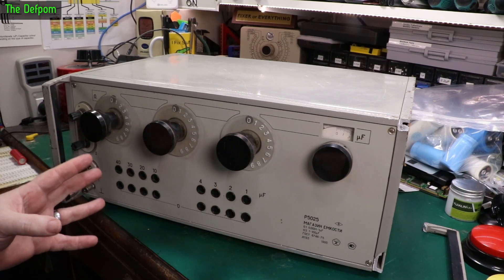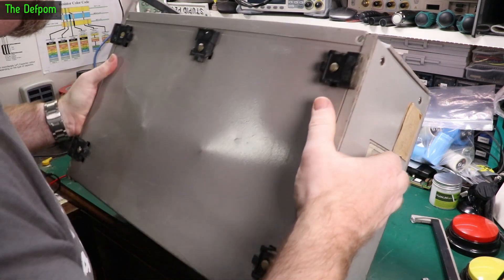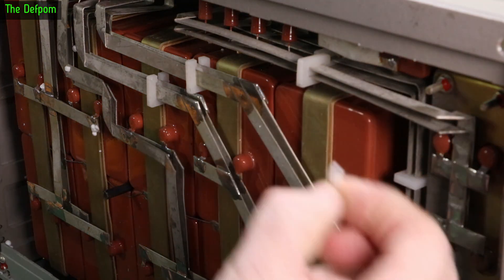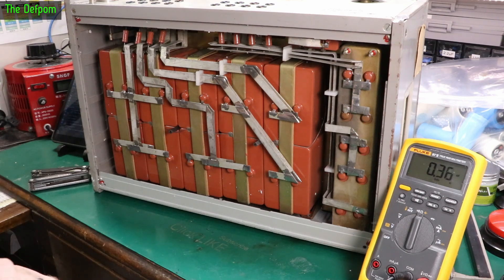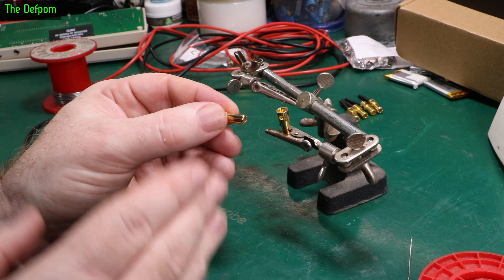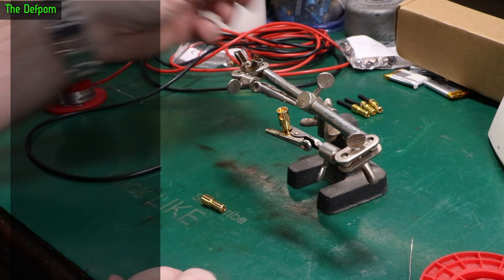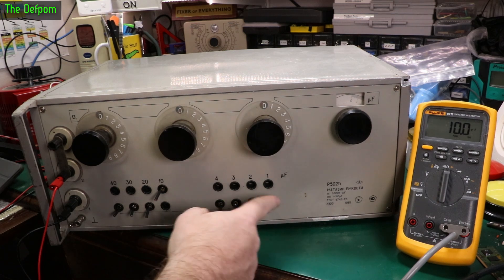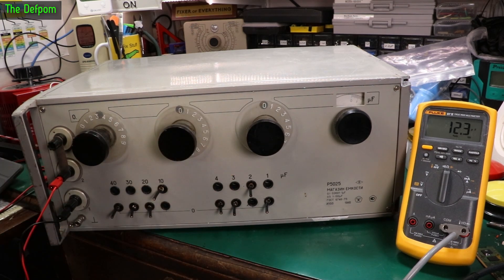🔴 Soviet P5025 Decade Capacitor Repair - No.1244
Soviet P5025 Decade Capacitor Repair

I repair a old soviet era decade capacitor unit and replace some missing parts.

My Electronics Tools (video and purchase links)

HP/Agilent/Keysight
3457A.

Marconi
2022D.

Siglent
SDS1104X-E.
SPL-1008.